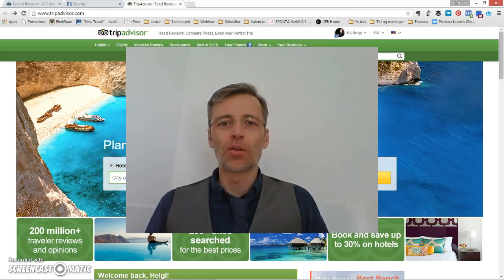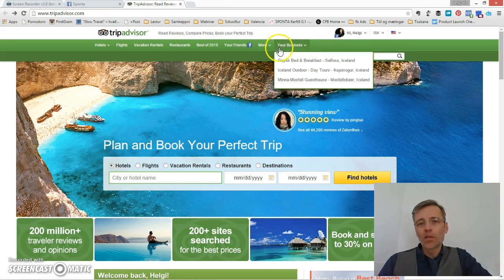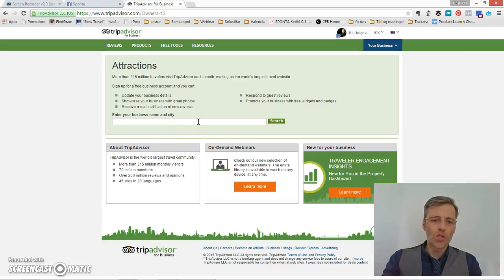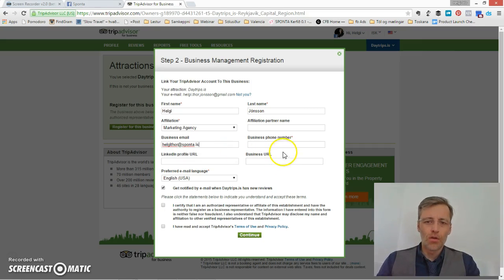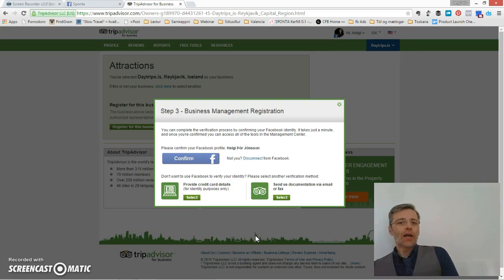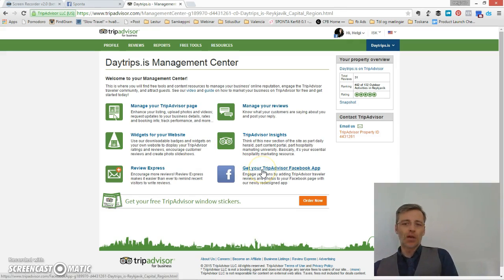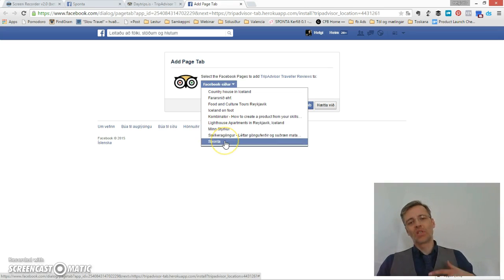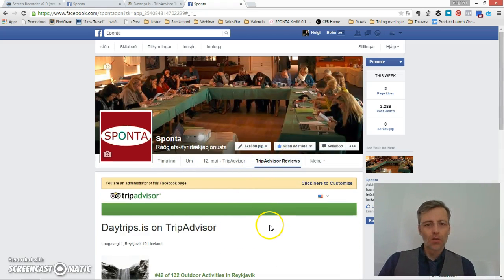How to connect TripAdvisor to your Facebook page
Wonder how you can display all those traveller reviews and photos to your business Facebook page?  It's actually very easy.  Follow the simple steps, demonstrated in this video by Helgi Thor at SPONTA